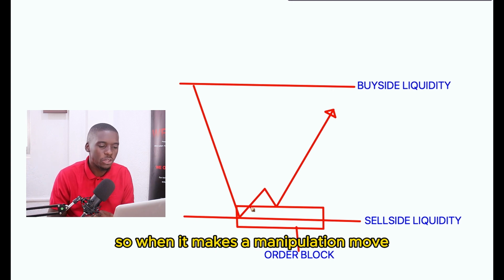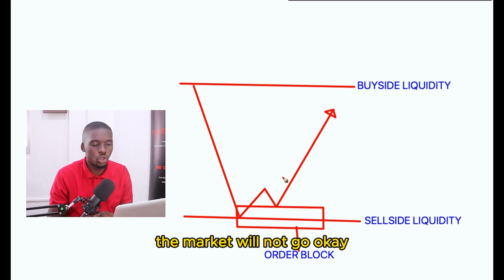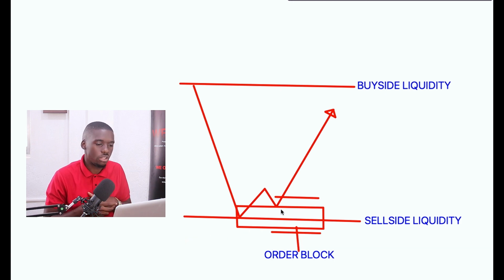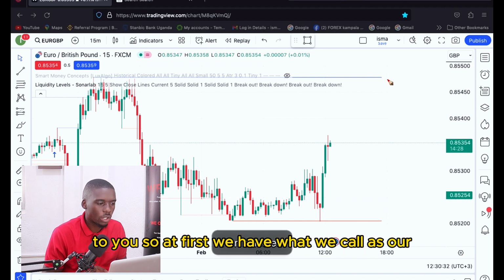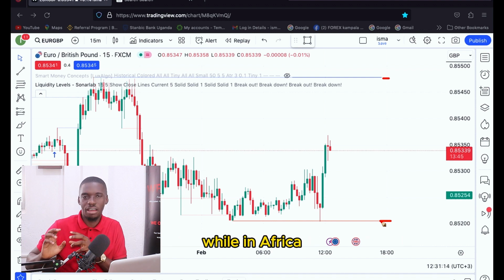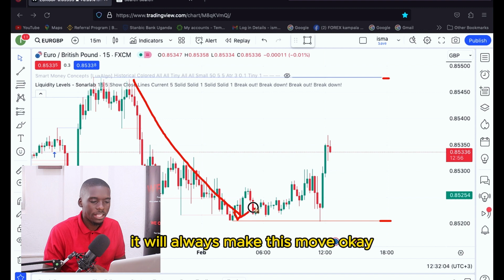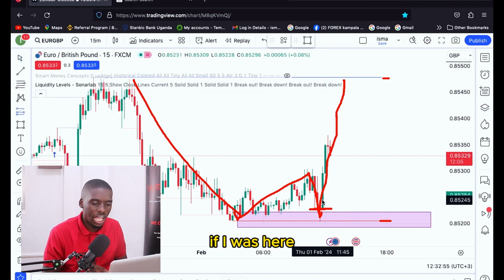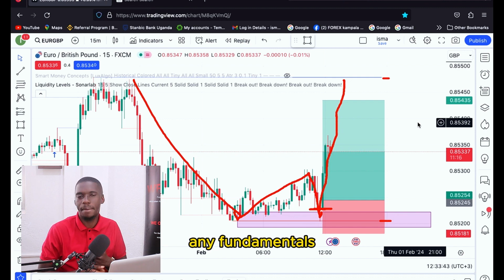FOREX TRADING SCALPING STRATEGY USING LIQUIDITY IN 5mins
Welcome to the ultimate guide on Forex Trading Scalping Strategy using Liquidity in just 5 minutes! 📈💹 In this video, we'll dive deep into a powerful scalping technique that harnesses the potential of market liquidity for quick and consistent gains.